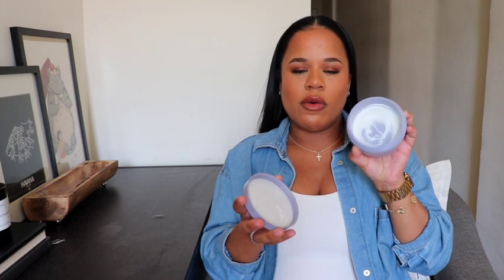Sephora Spring Savings Event Recommendations and Wishlist! All My Must Haves!!!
Hi guys!!! I wanted to share my Sephora Recommendations for the Spring Sale! I have so many good products to share!

H&M Jean Shacket

Amazon Watchband

Products Mentioned

Haircare

Briogeo Scalp Revival Charcoal + Coconut Oil Micro-exfoliating Shampoo

Briogeo Scalp Revival Charcoal + Tea Tree Scalp Treatment

Olaplex No 3 Hair Repair Perfector

Olaplex No 6 Bond Smoother Leave-In Styling Treatment

Adowa Beauty Baomint Deep Conditioning Treatment

Color Wow Dreamcoat Supernatural Spray

OUAI Heat Protectant Spray

Moroccanoil Perfect Defense Heat Protectant

Skincare

Charlotte Tilbury Magic Eye Rescue

Wander Beauty Baggage Claim Eye Masks

Lancome Advanced Genifique Youth Activating Concentrate

Kiehl’s Rare Earth Deep Pore Cleansing Mask Mini

The Ordinary Salicylic 2% Mask

Cay skin Isle Lip Balm

Dr. Dennis Gross Peel Pads

Fenty Butta Drop Whipped Oil Body Cream

Loccitane Shower Oil

First Aid Beauty KP Bumb Eraser

Sol de Janeiro Bum Bum Firmeza Oil

Makeup

Dior Face and Body Foundation
Fenty Skin Tint

Huda Beauty Fauxfilter Concealer

Laura Mercier Translucent Loose Setting Powder “Honey”

Charlotte Tilbury Airbrush Powder “Tan”

Charlotte Tilbury Airbrush Bronzer “Tan refill”

Charlotte Tilbury Matte Beauty Wand “Peach Pop”

Gucci Beauty Blush “Warm Berry”

Charlotte Tilbury Super Nudes Palette

Charlotte Tilbury Lip Cheat “Foxy Brown”

Charlotte Tilbury Lipstick “Stoned Rose”

Tarte Maracuja Juicy Lips “Coconut”

La Mer Lip Volumizer

One Size On Til’ Dawn Mattifying Waterproof Setting Spray

Wishlist

Danessa Myricks Yummy Skin Balm

Quai St. Barts Body Cleanser